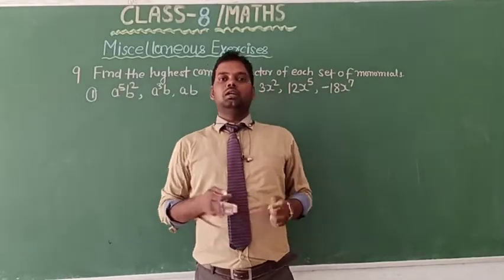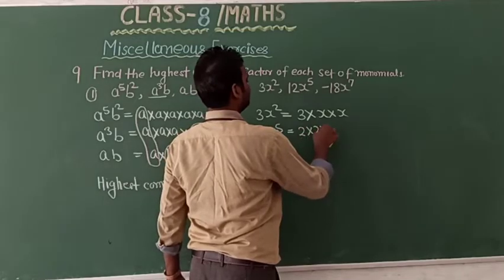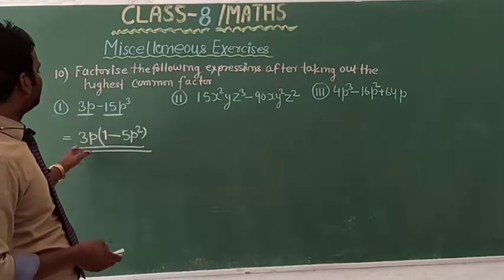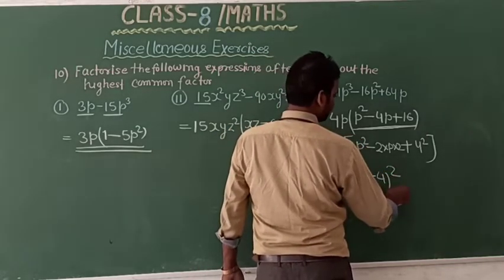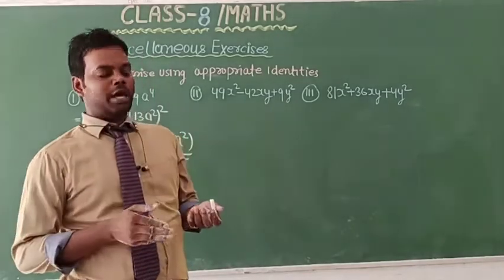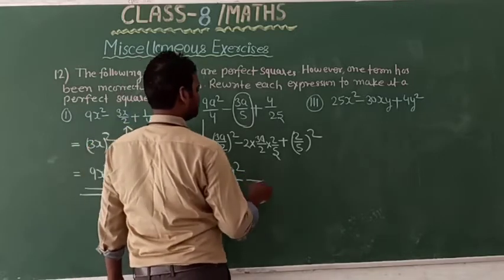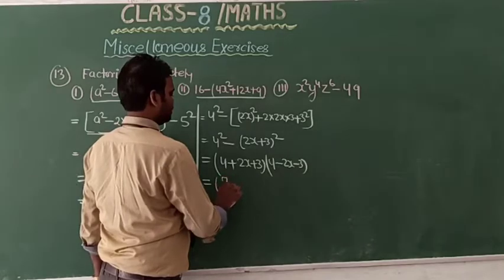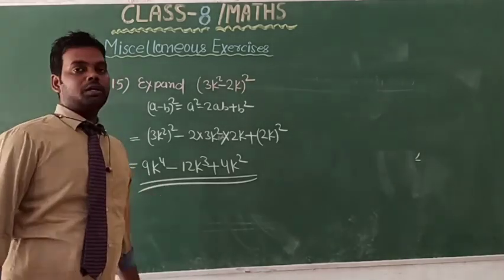Class 8|Maths| Solution of Q.N.9,10,11,12,13,14 and 15 of miscellaneous exercises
Chapter 18 identities and Factorisation